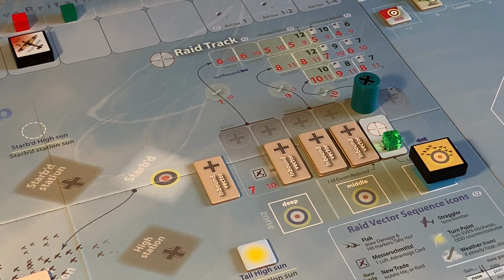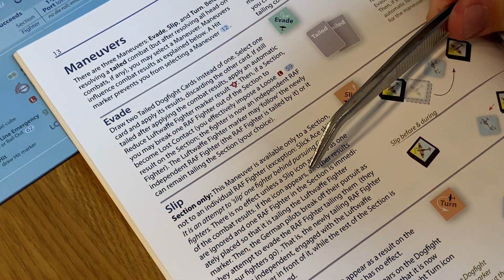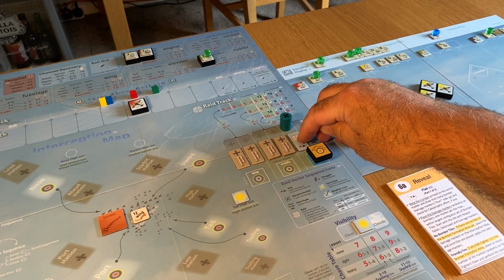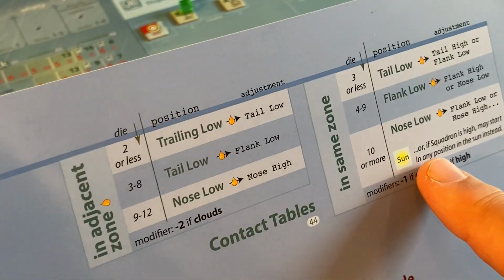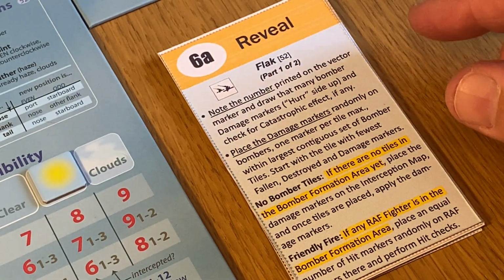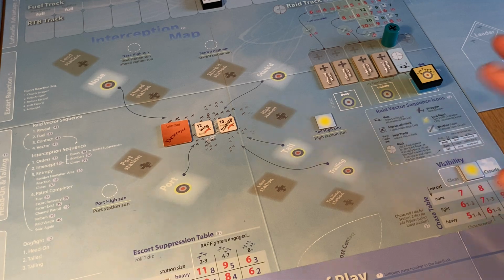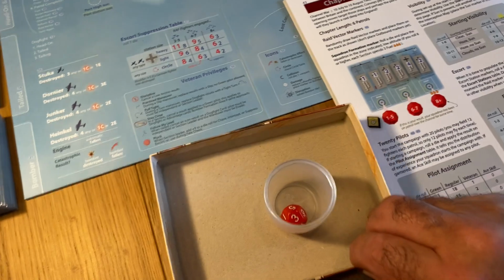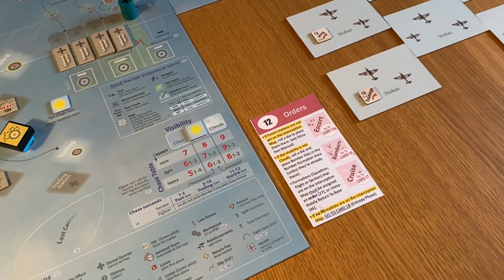Skies Above Britain Chapter 1 Patrol 3 Part 3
Hi all

25:40 I didn't roll for the 12 Wing damage chit.

46:50 No you haven't Grant :-)

Cheers

Grant